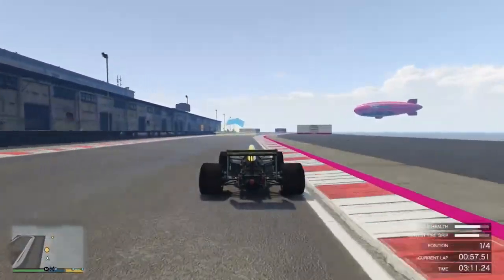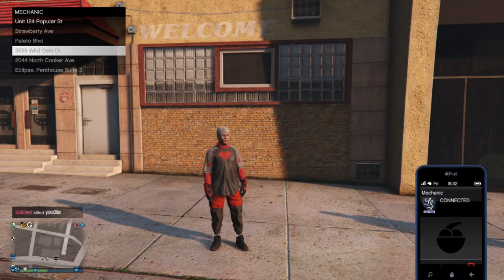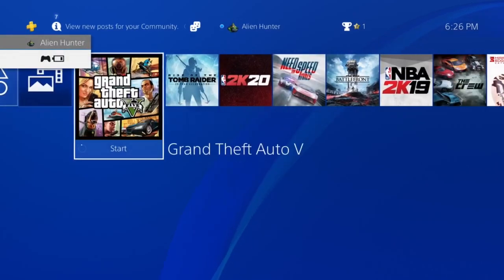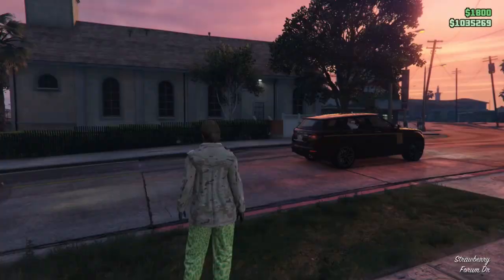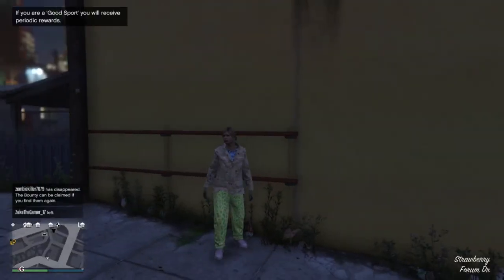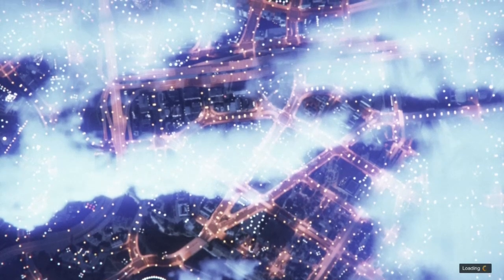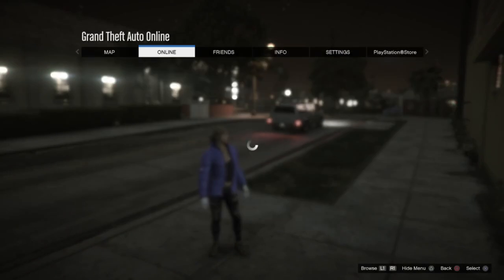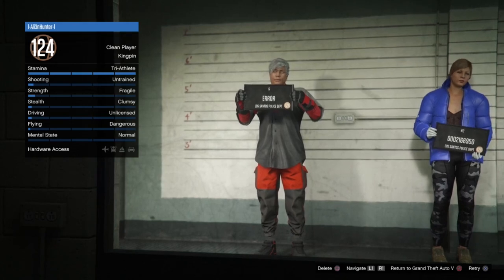GTA 5 Online - **PATCHED** APARTMENT TRADE IN GLITCH (SOLO MONEY GLITCH)...By SCG!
Wanna look like a Sexy Bastard?

Lots more components lists and save available.